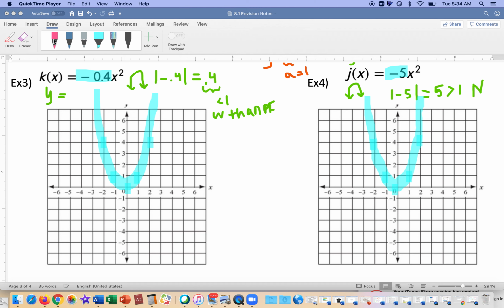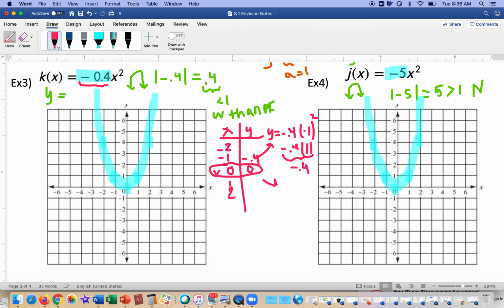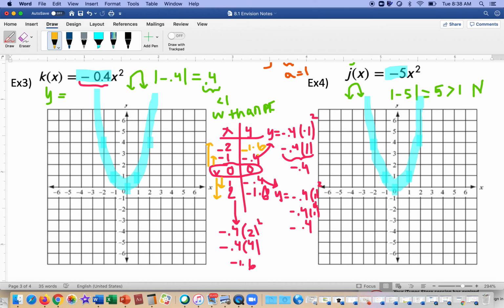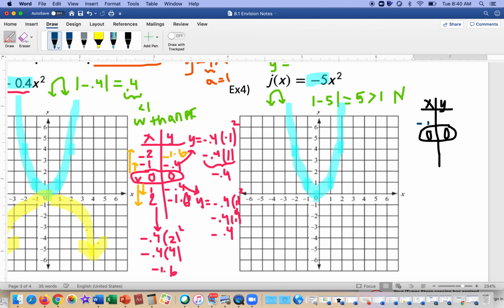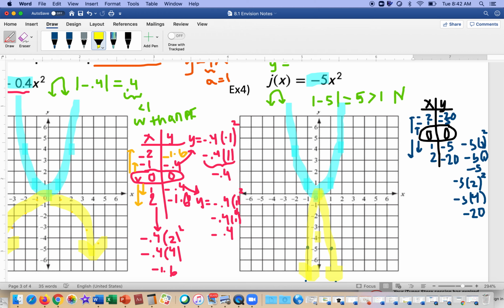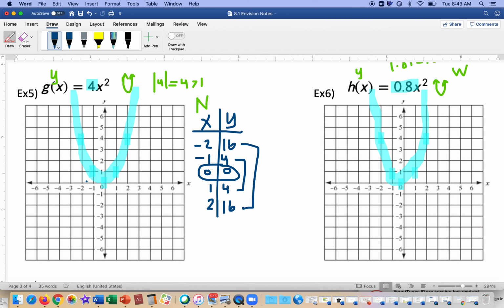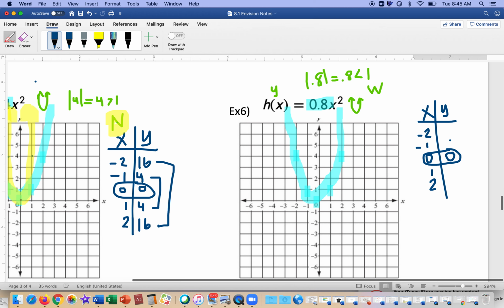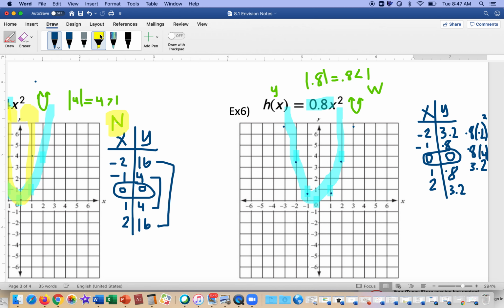8.1 Video 3